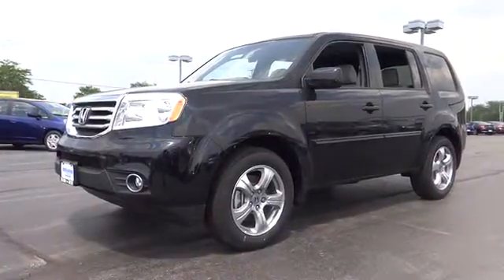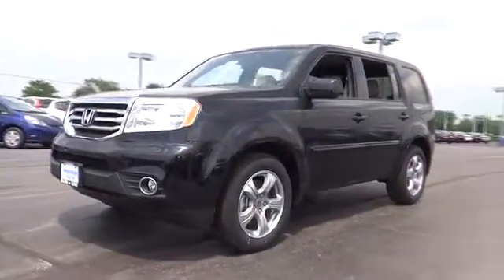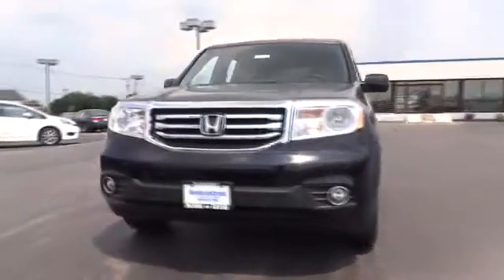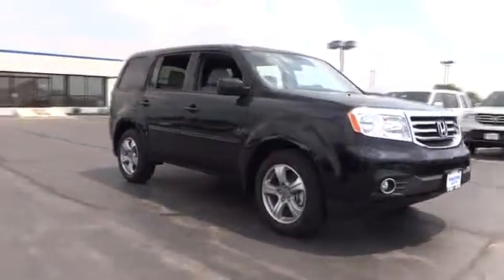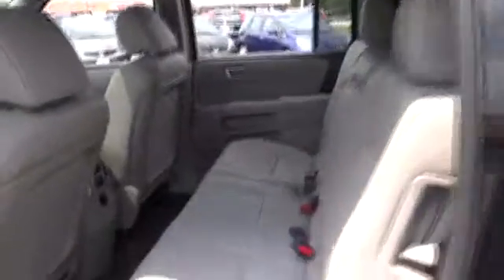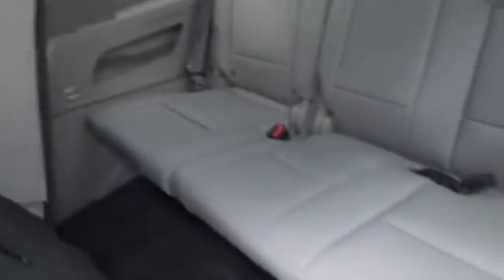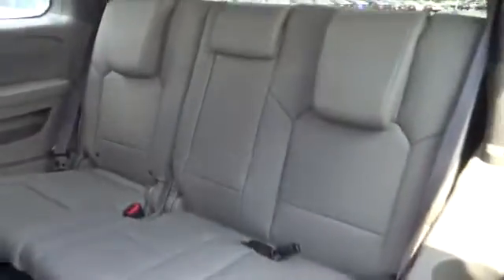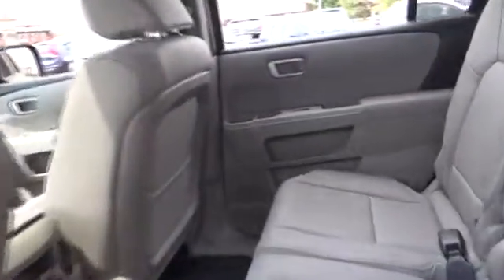2013 Honda Pilot used, Chicago, Elmhurst, Oak Park, Naperville, Schaumburg Elmhurst IL 304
2013 Honda Pilot EX-L - Stock#: 30454 - VIN#: 5FNYF4H58DB008640